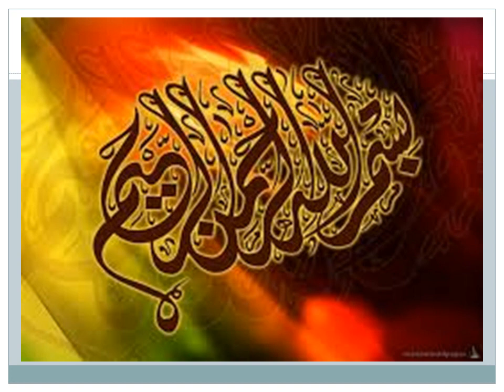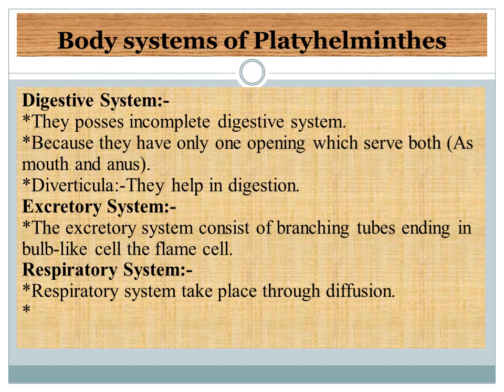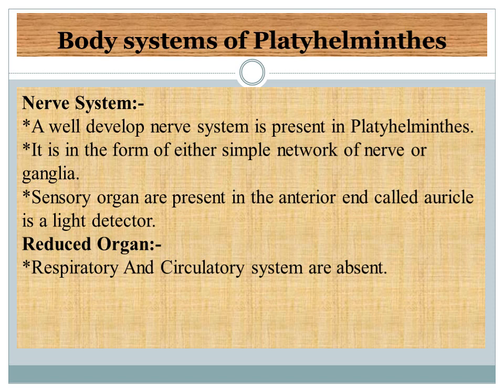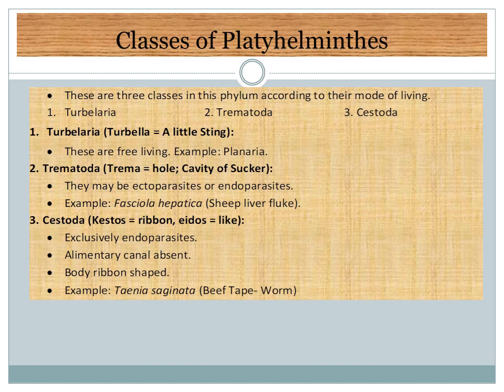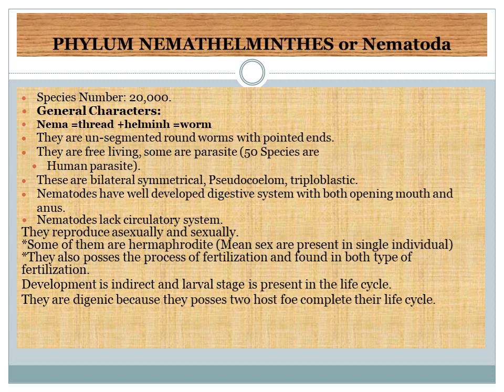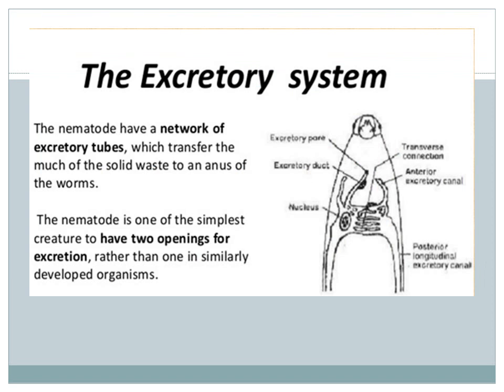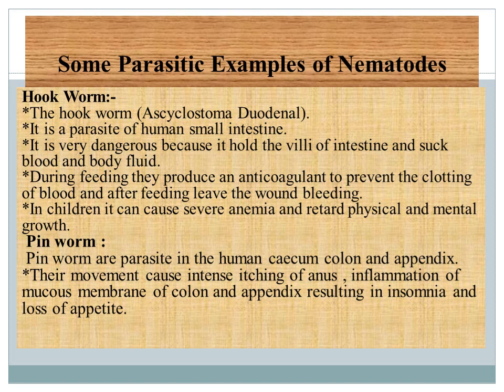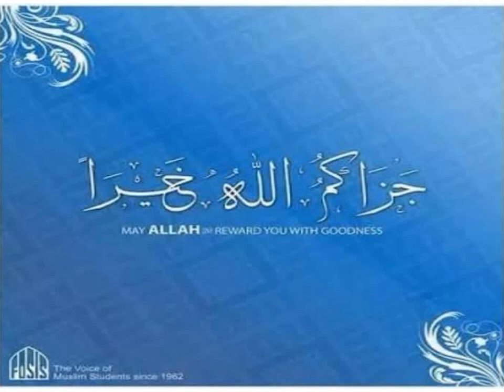PHYLUM PLATYHELMINTHES AND PHYLUM NEMATODA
BY: MADAM FAHMIDA CHANNA
M.S.C (ZOOLOGY), M.PHIL (ZOOLOGY)